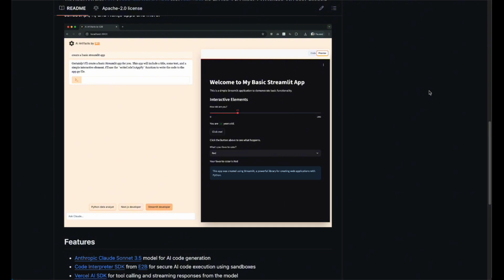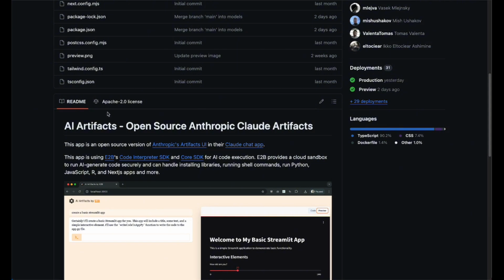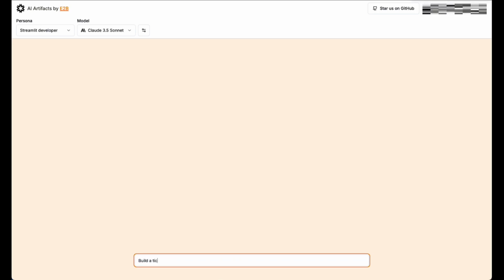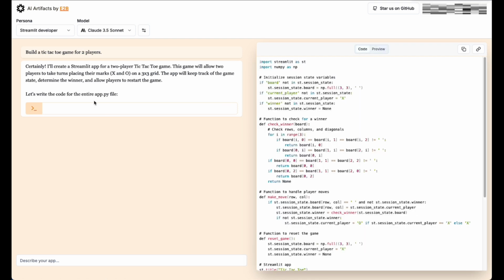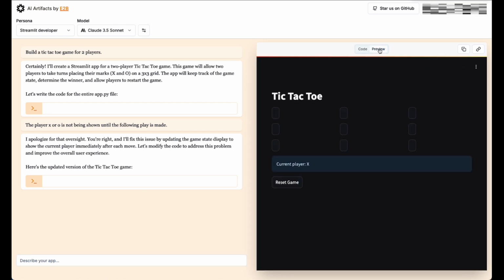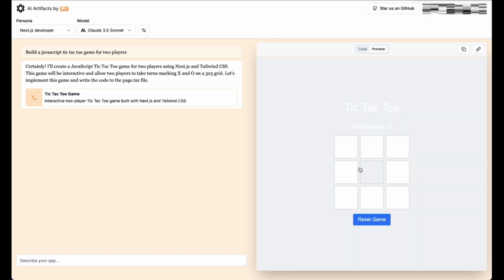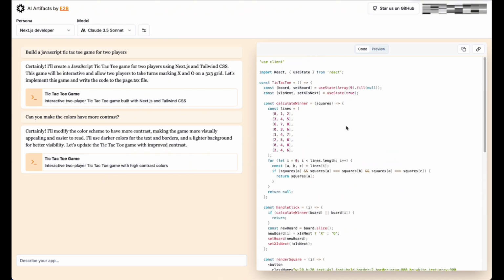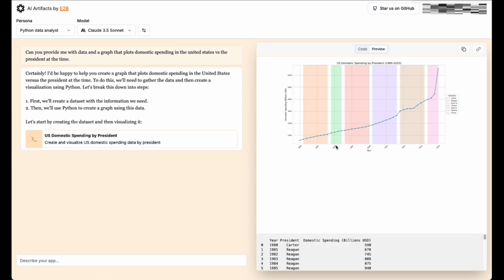AI Artifacts Live Demo: Building Tic-Tac-Toe with Claude 3.5 | Next.js & Python Comparison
Explore AI-powered coding with AI Artifacts by E2B! Watch as we build a Tic-Tac-Toe game using Claude 3.5 Sonnet, comparing Next.js and Python implementations. See how it stacks up against Llama Coder and learn about the pros and cons of each tool.

Don't miss our upcoming "14 Days of Automation" starting August 18th! New automation every day, free until the end of the month.